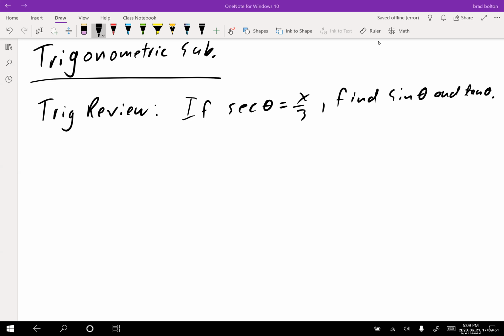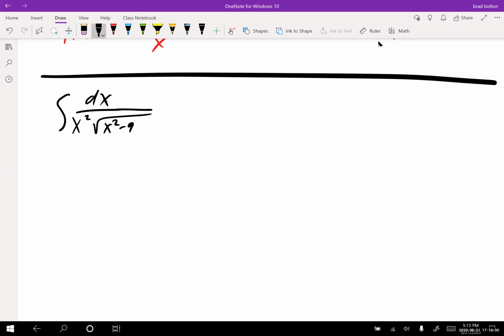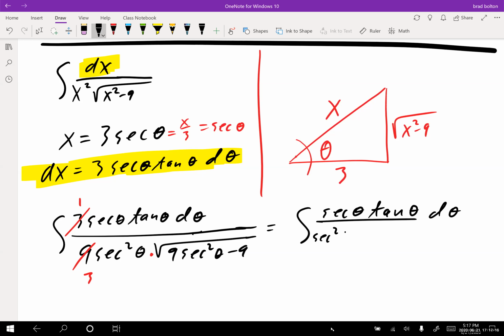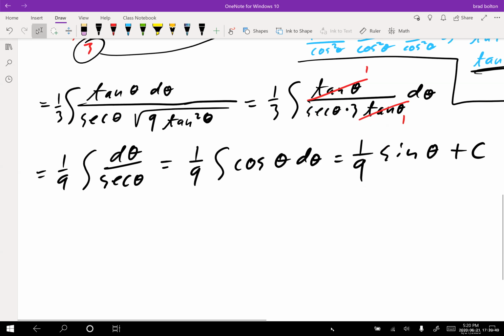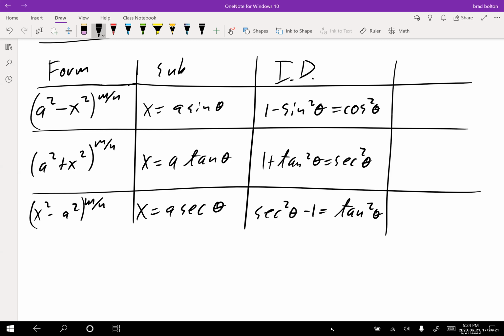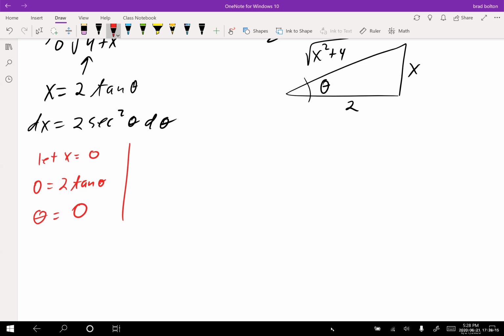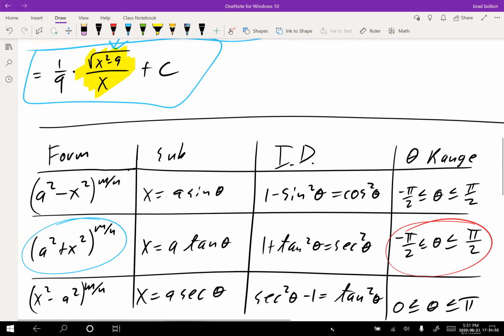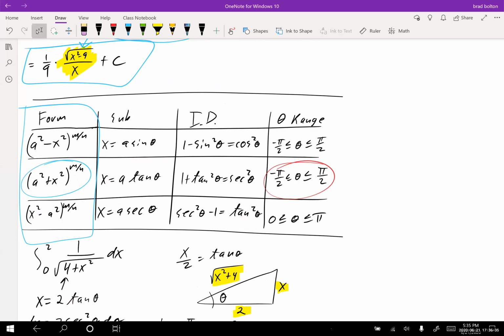Math 151 7 3